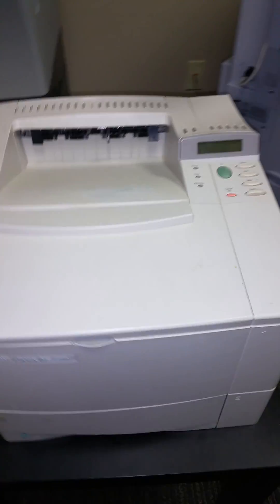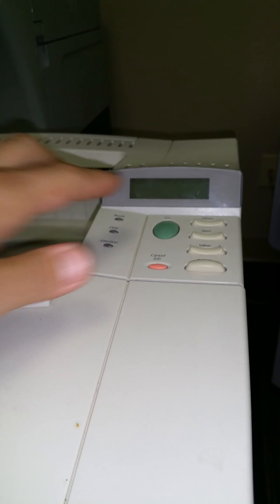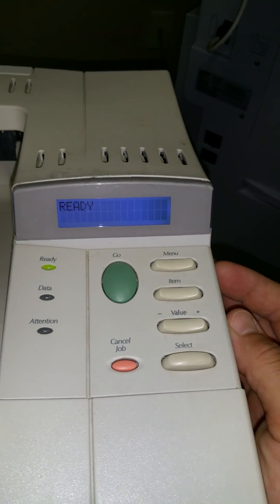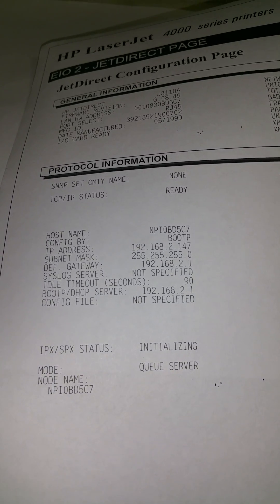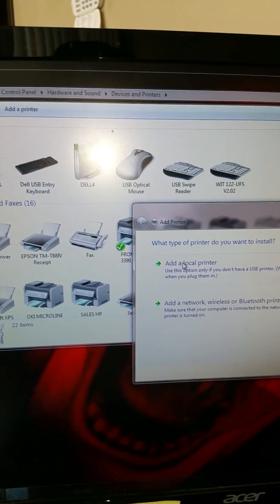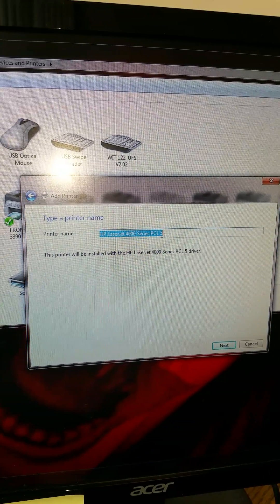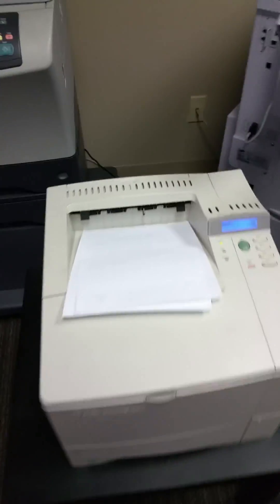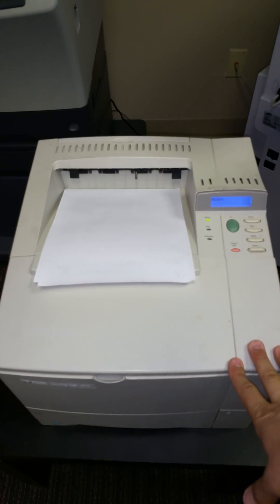4000,4050,4100 HOW TO INSTALL YOUR PRINTER DRIVER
THIS VIDEO SHOWS YOU HOW TO INSTALL YOUR PRINTER DRIVER BY DOING A COLD RESET AND GETTING AN AUTOMATIC IP ADDRESS, YOU CAN ALSO CHANGE IT MANUALLY IF YOU KNOW HOW.